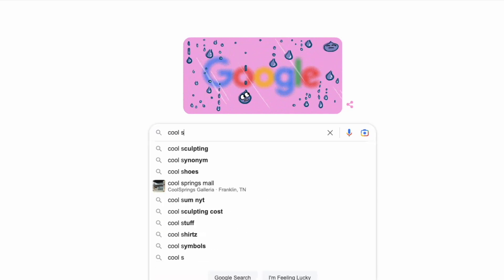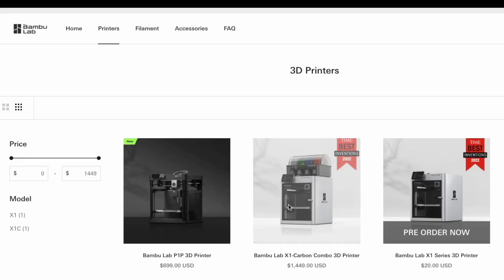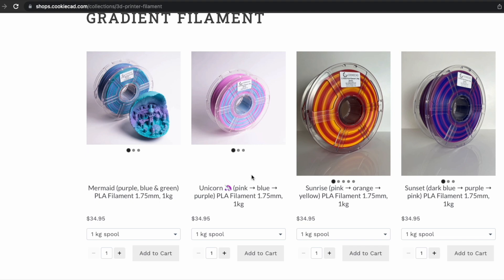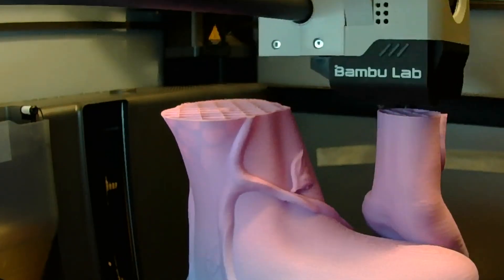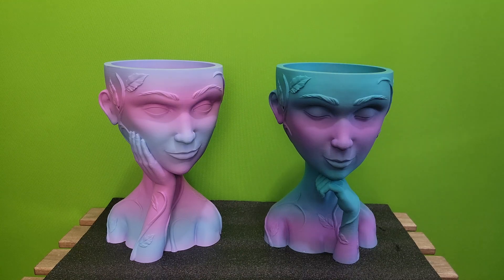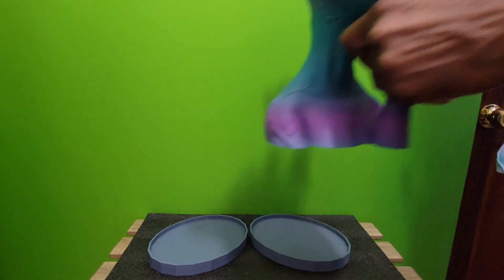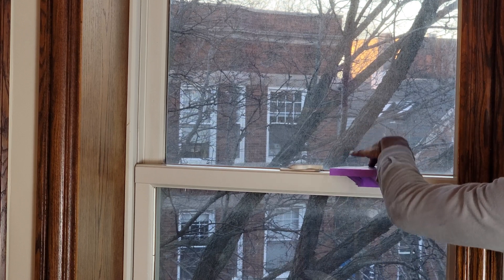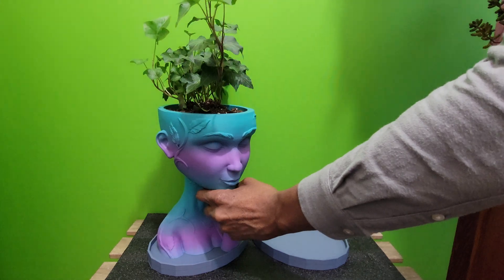3D Printing a VENUS AND APHRODITE Planter - with Bambu Lab X1 Carbon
3D Printing a VENUS AND APHRODITE Planter - with Bambu Lab X1 Carbon

Welcome to our latest video on 3D printing! In this video, we'll be showing you how we created two unique planters in the shape of Venus and Aphrodite using 3D printing technology.

Once the planters are printed, we'll show you how to finish and assemble them, including adding drainage holes and preparing them for planting.

These planters not only serve as functional planters for your home or garden, but also make for beautiful and unique decorative pieces.

Whether you're an experienced 3D printing enthusiast or just getting started, this video is sure to inspire you to try your hand at creating your own 3D printed planters. So sit back, relax, and enjoy the video!